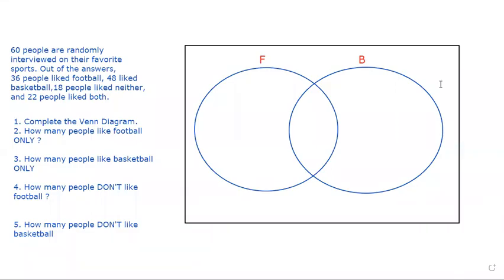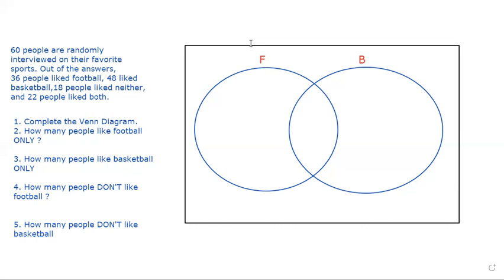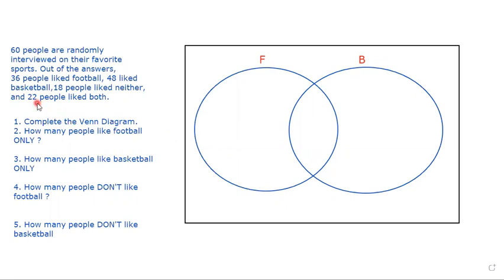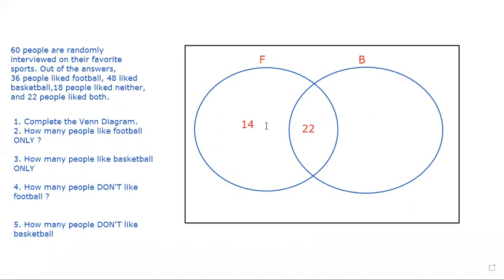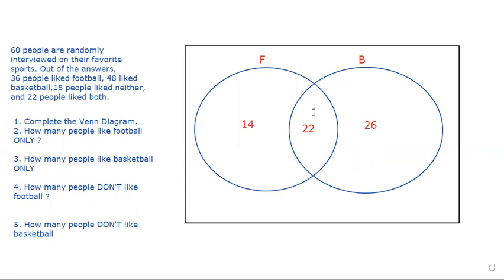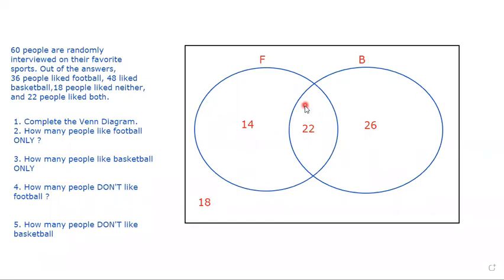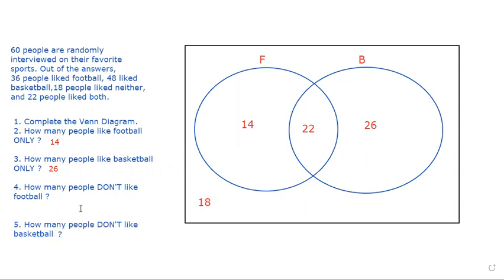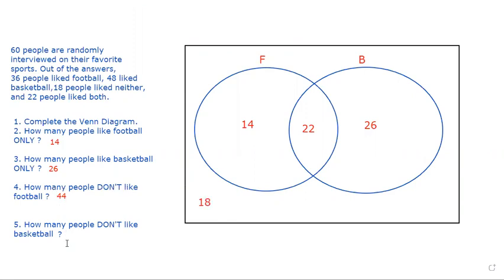Constructing a Venn Diagram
Here is a quick example of me constructing a Venn Diagram and answering questions based on the information given. Use in conjunction with your class notes.